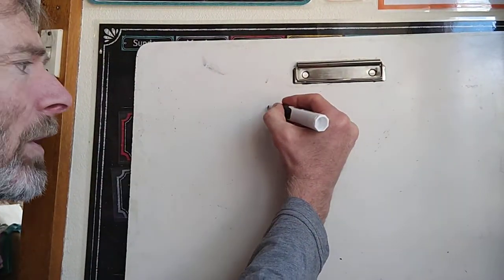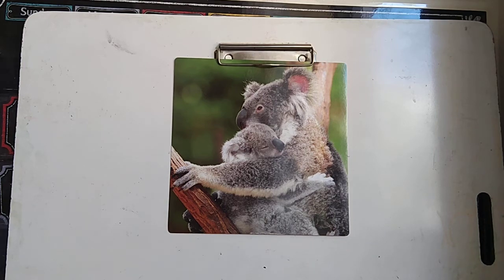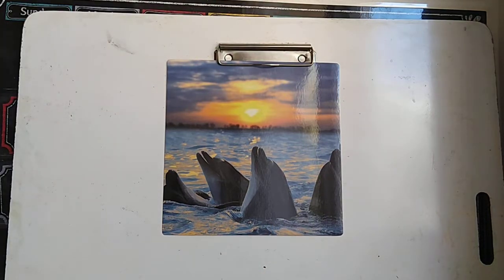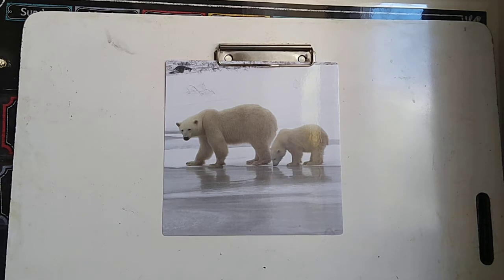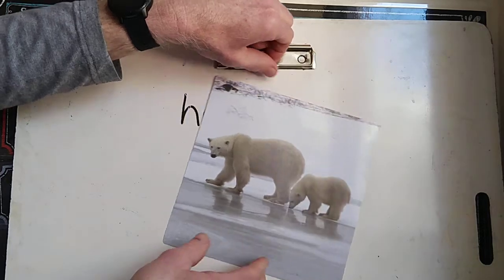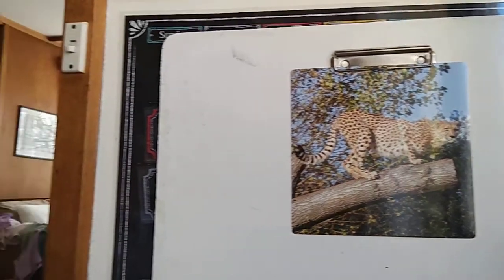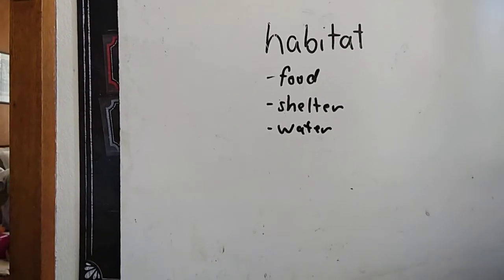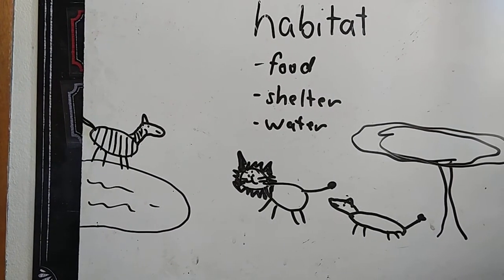Unit of Inquiry: Habitat introduction